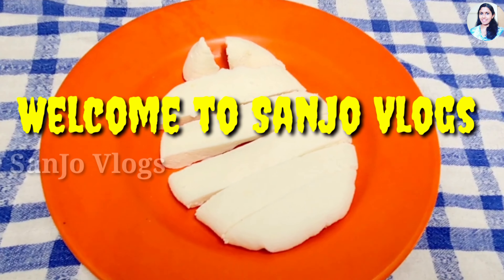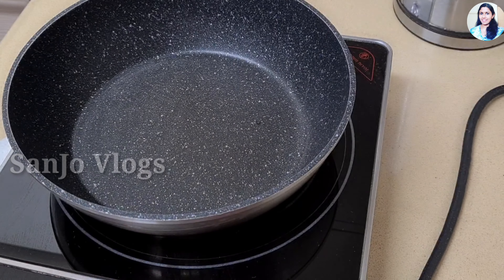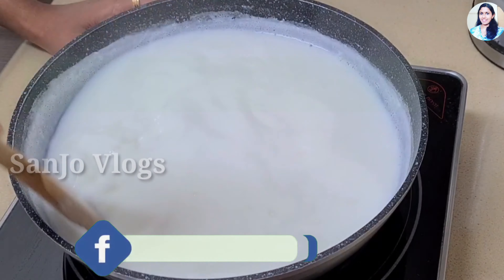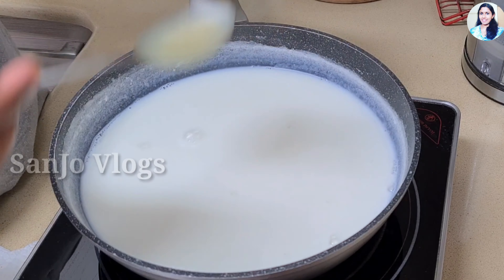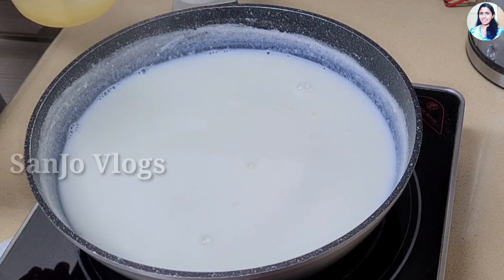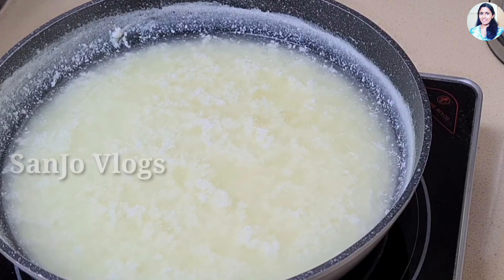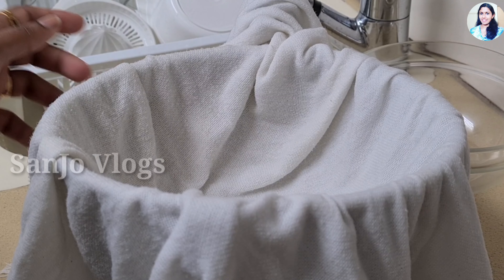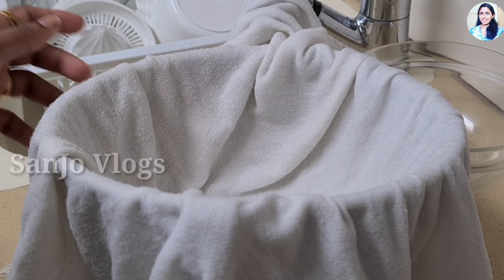How to make Paneer at home/ Home made Paneer/പനീര്‍ എങ്ങനെ വീട്ടില്‍ ഉണ്ടാക്കാം. Vlog 28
എളുപ്പത്തില്‍പനീര്‍എങ്ങനെ വീട്ടില്‍ഉണ്ടാക്കാം?

Hello friends, please leave your valuable comments & feedback on about this video.

Thank you all 😍 Stay Safe 👍